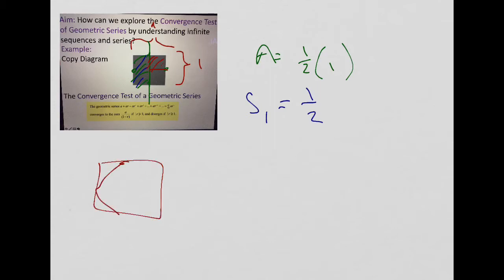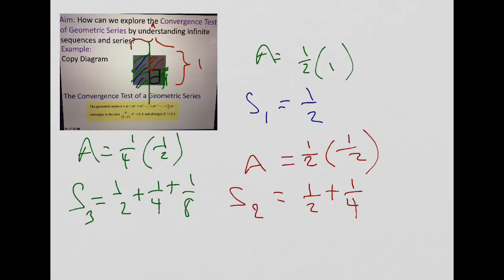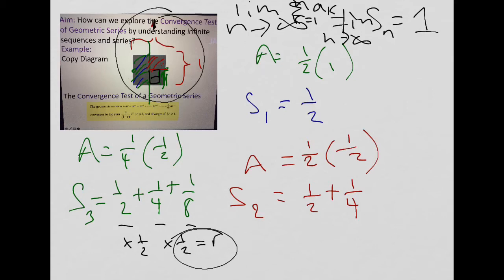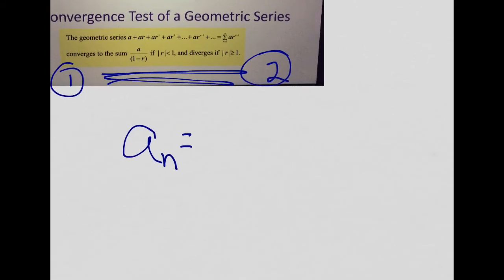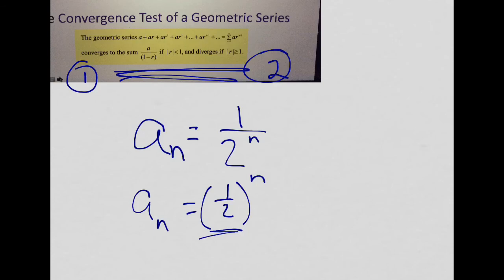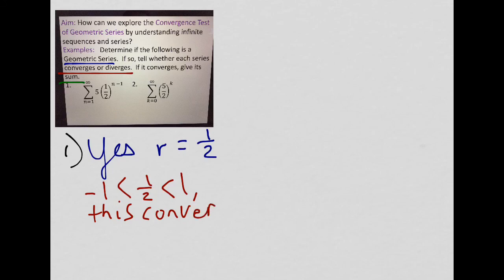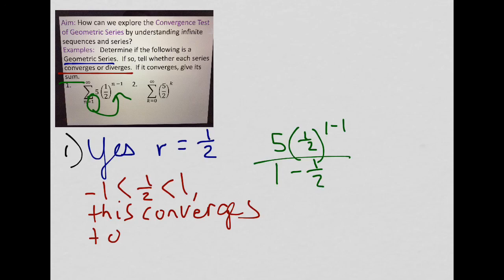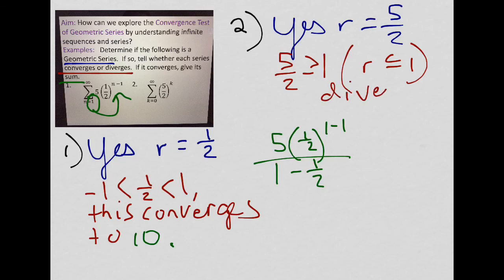Convergence Test of a Geometric Series